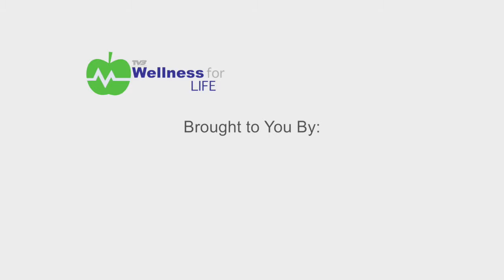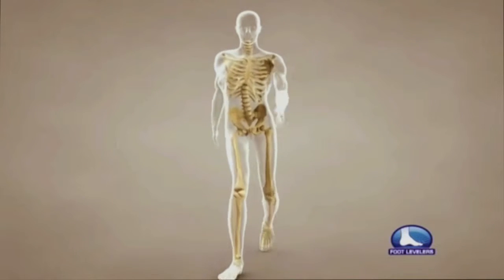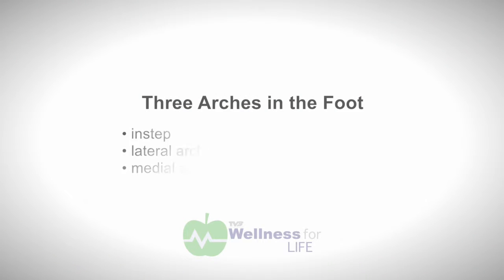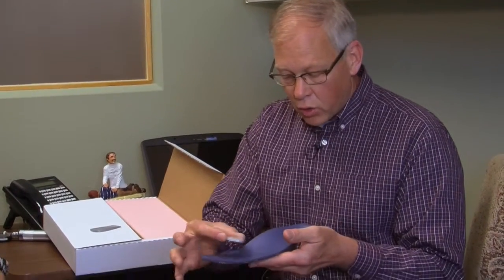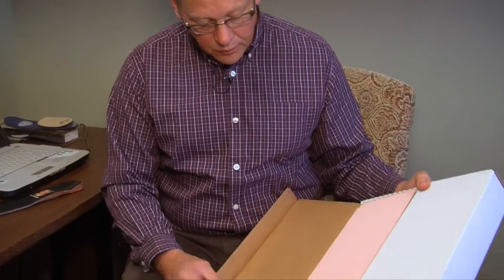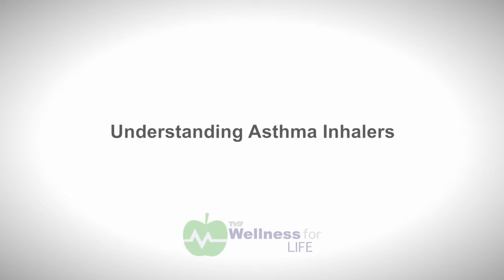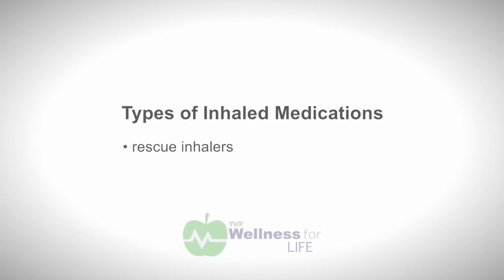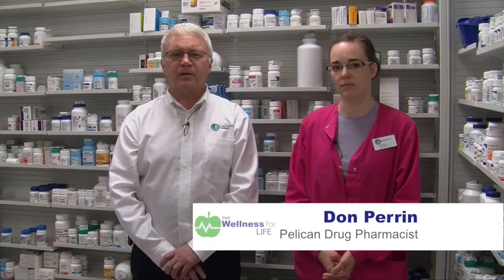Arch Supports and Asthma Inhalers